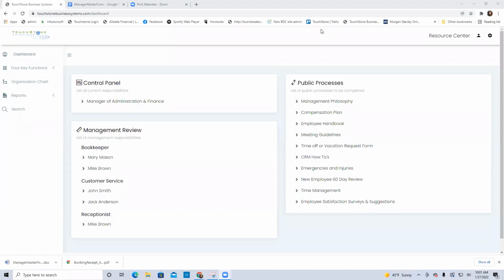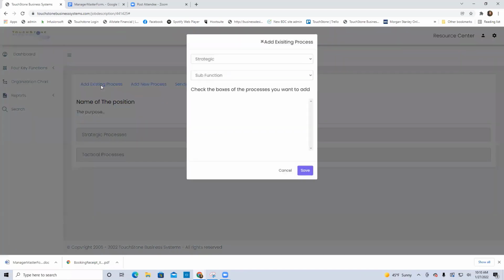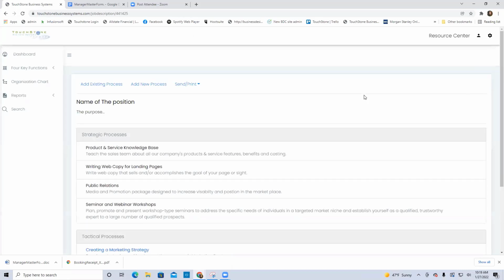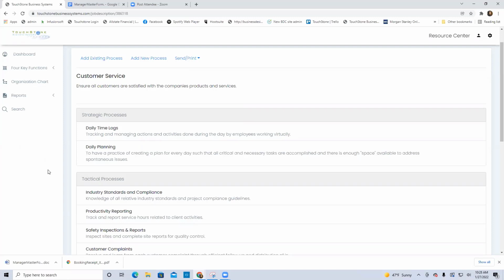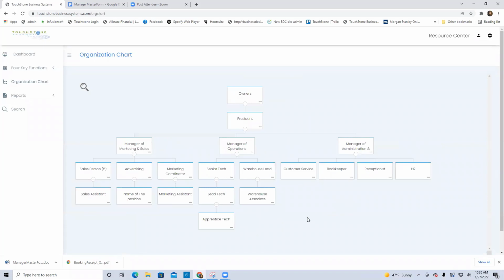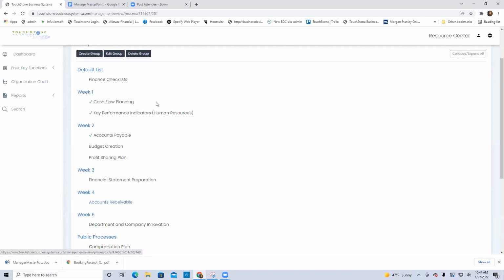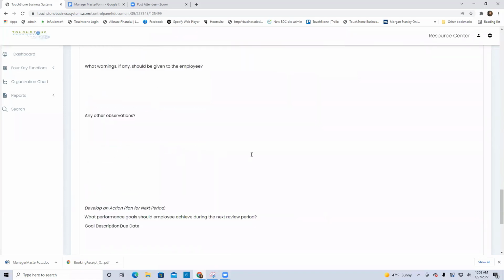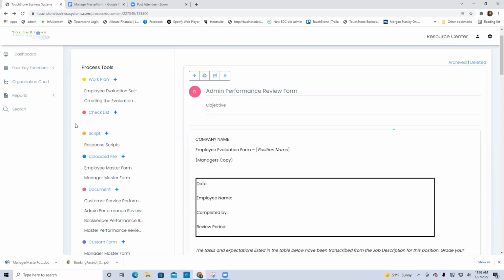Business Systemization - TouchStone Training #3: Job Descriptions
Click below to advance to specific chapters:
0:30 - What is a Job Description?
2:34 - How to Add a Position
2:45 - How to Edit a Position Title
5:40 - Adding an Objective for each Position Title
8:28 - How to Add an Existing Process to a Position
12:40 - How to Add a New Process to a Position
14:20 - How to Send/Print the Job Description
17:08 - How to Remove a Process from a Job Description
17:46 - Linking & Unlinking Job Descriptions
26:47 - Dashboard (Management Review)
46:50 - Employee Performance Review & One on One Meetings (How to do a Performance Evaluation in TouchStone Using the Job Description)

6 - How to Write a Business Process and ...